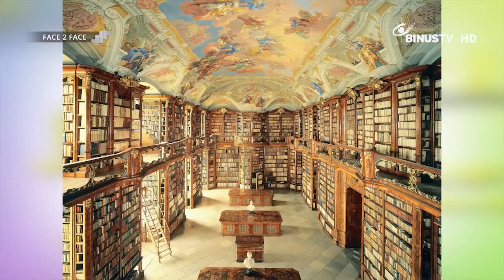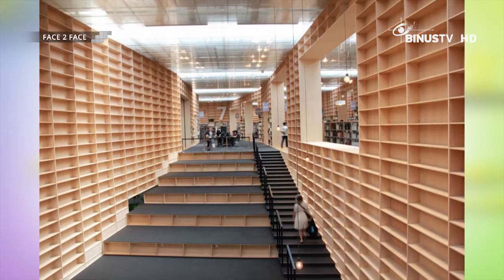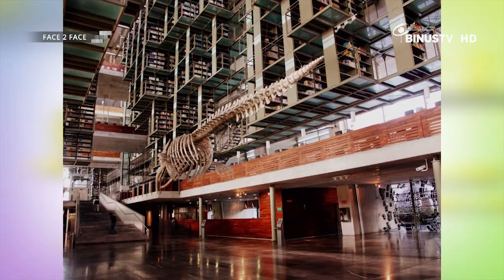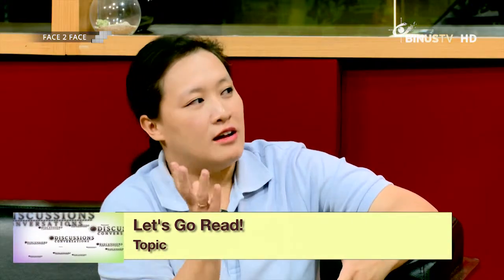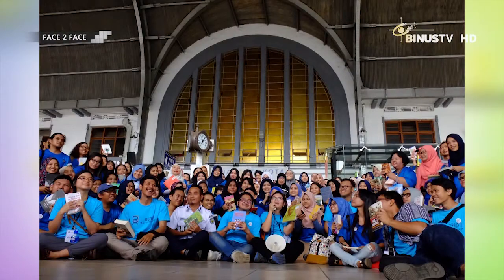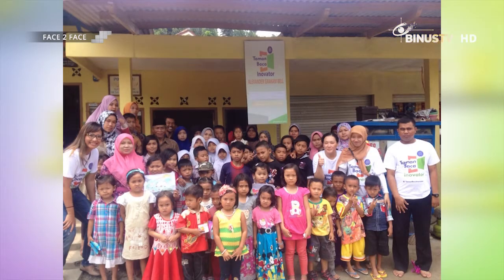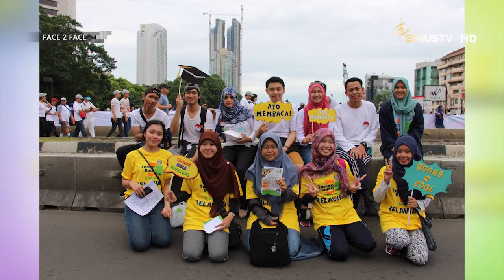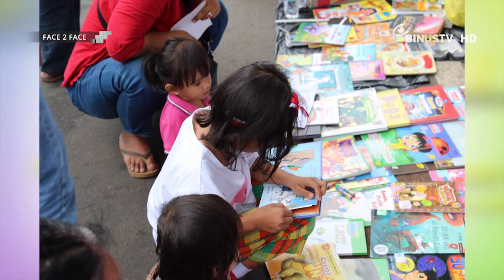FACE 2 FACE - The Importance of Reading (with Taman Baca Inovator)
FACE 2 FACE is an informative talk show that discusses various topics using English language. It presents a variety of information in English so that by following this TV program, you will get lots of new English vocabularies and get updated information around the world just by watching FACE 2 FACE. Some topics that the show discussed are variety of social networks in cyberspace, new upcoming technologies, even latest trends in the community.